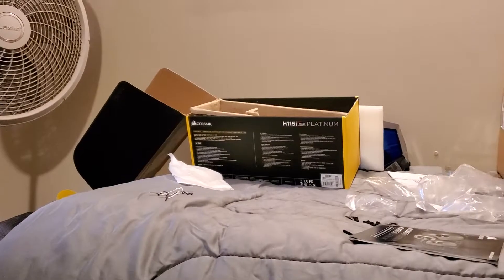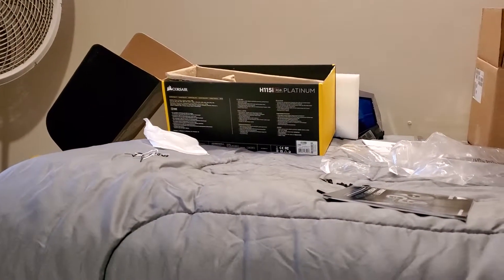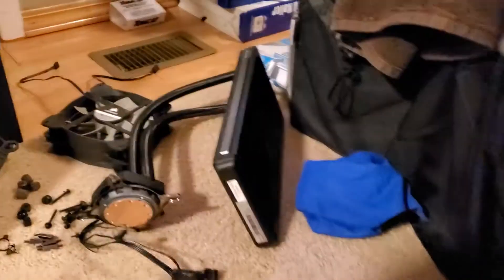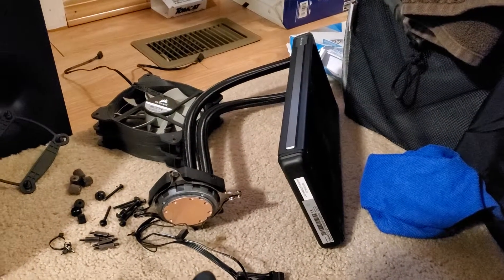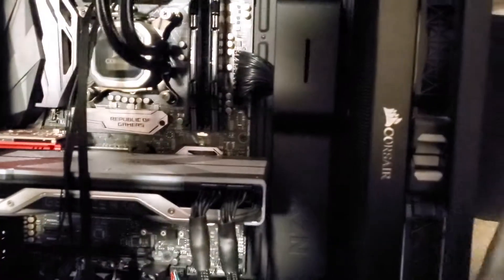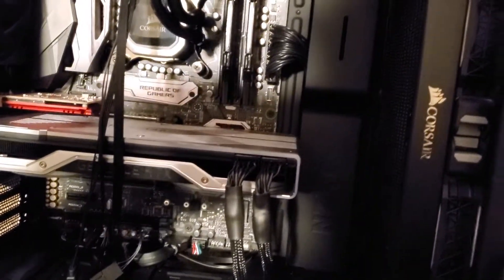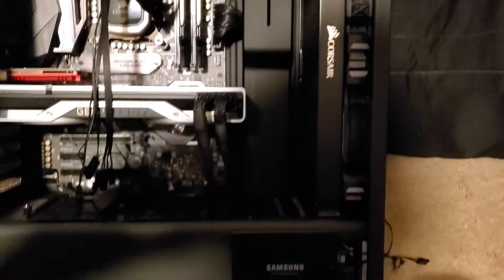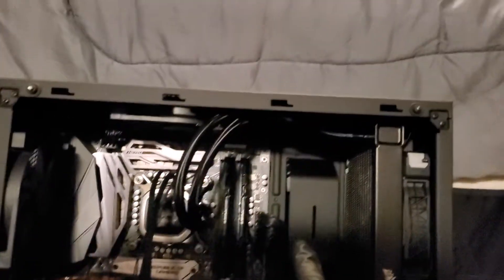How to mount the Corsair H115i Platinum in the NZXT S340 Elite Case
Just showing how you can mount the cooler in the case even when the mounts don't line up well.